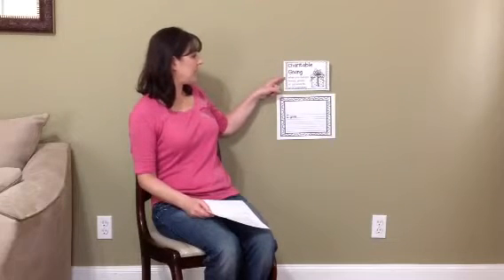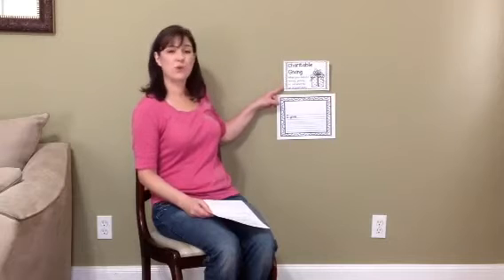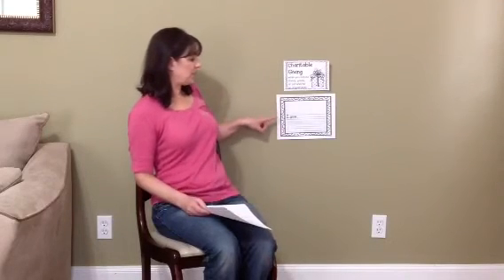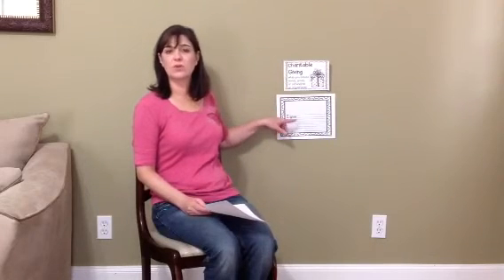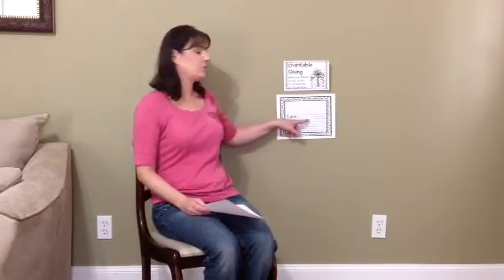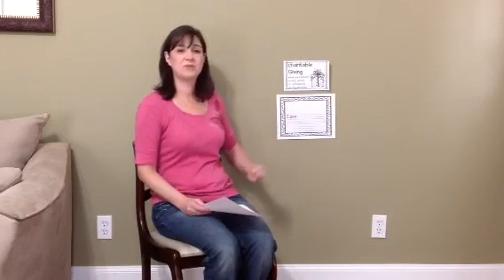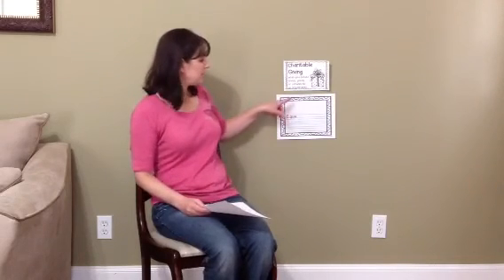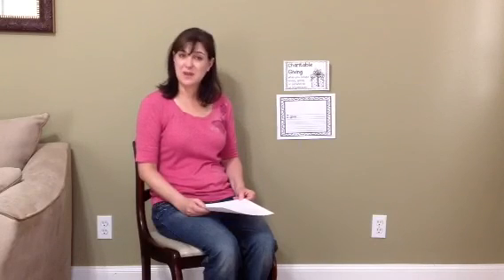Kindergarten-Friday math lesson-charitable giving-week 2